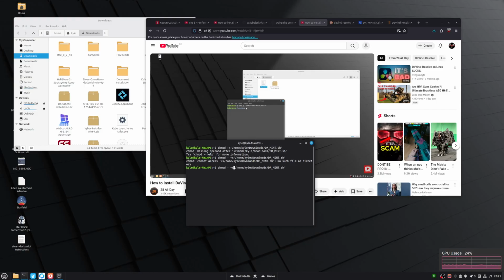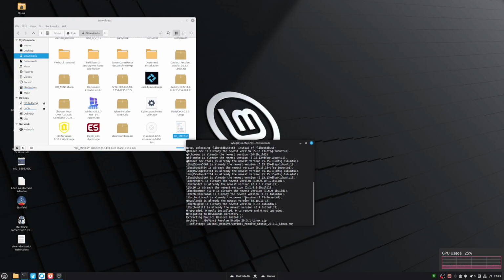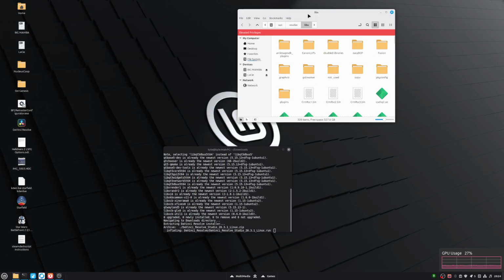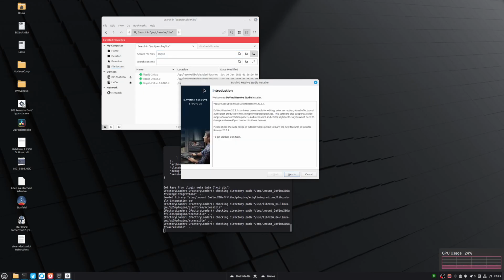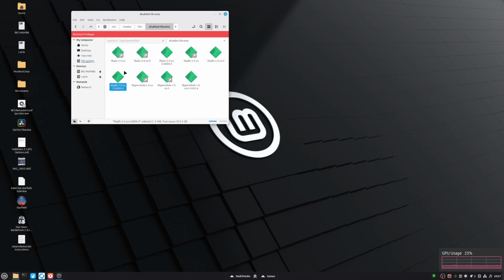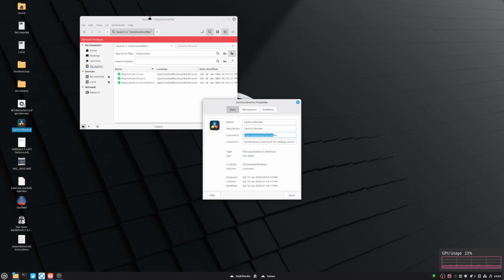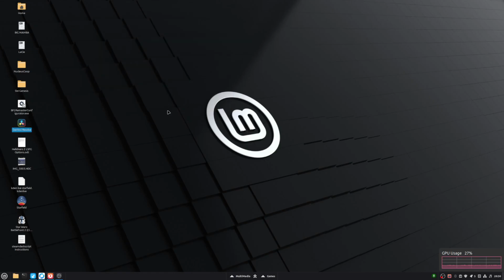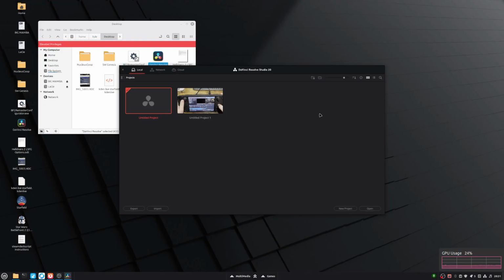DaVinci Resolve On Linux Mint 22 Install and No-Launch Error Fix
This is another attempt at installing DaVinci Resolve on Linux Mint 22. This was by far the easiest method and actually works as intended. I also describe how to fix a few launch issues I was having that you might also experience.

Video Title: How to Install DaVinci Resolve on Linux Mint 22 | Easy
Channel: 28 All Day